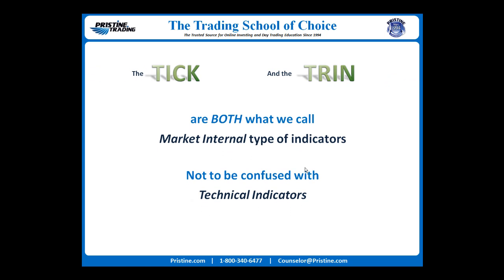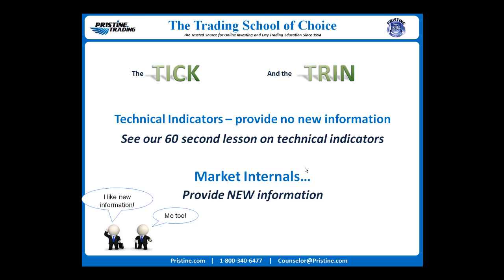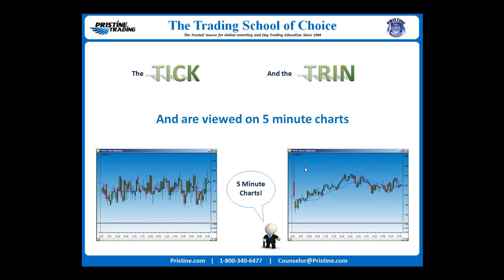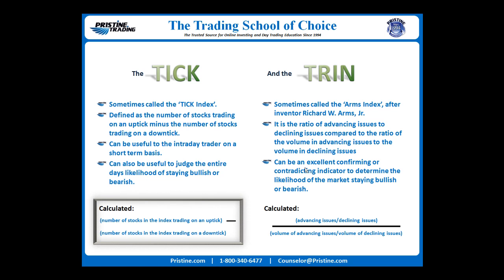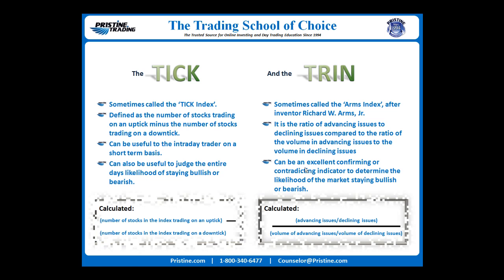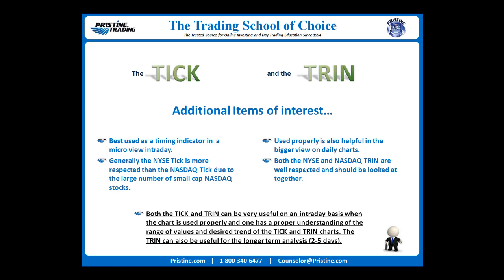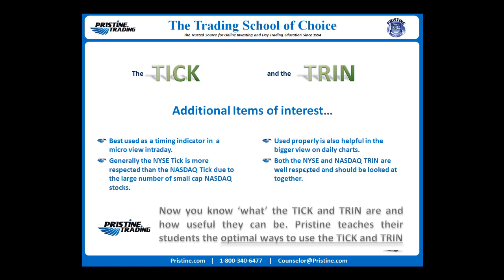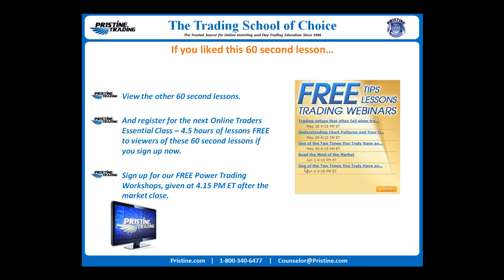60 Second Lessons: What are the TICK and TRIN? By Pristine Trading